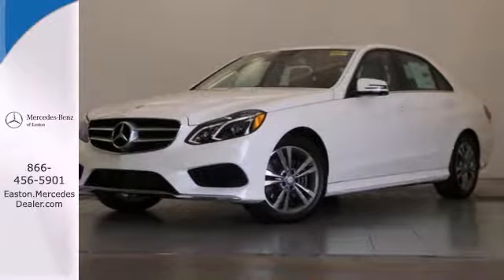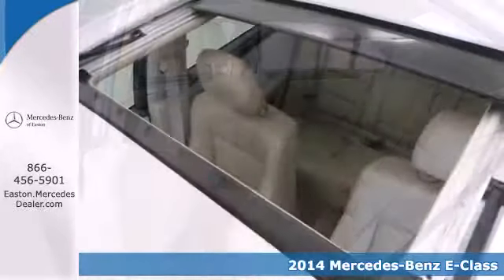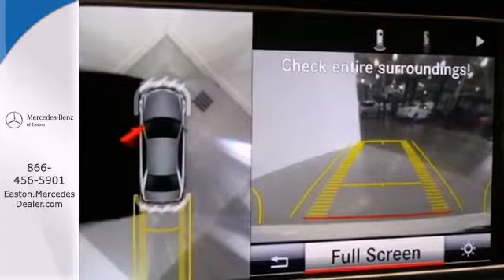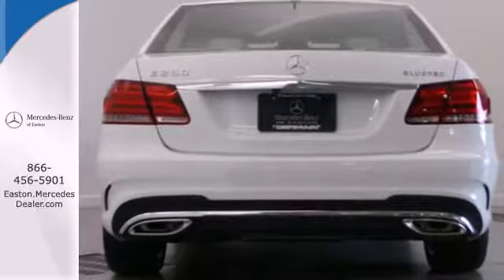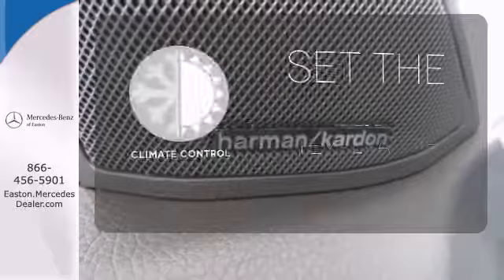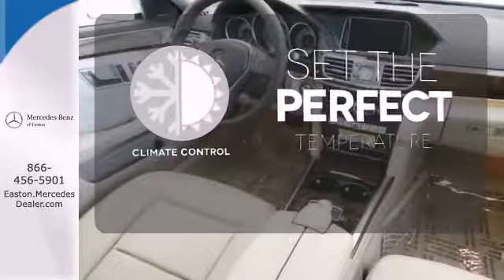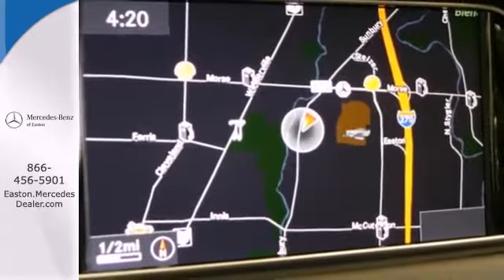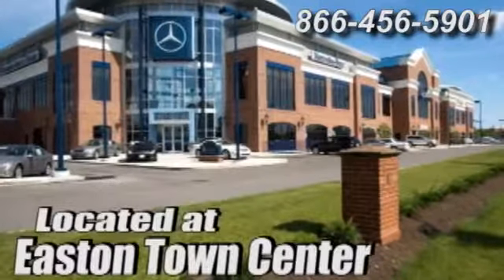2014 Mercedes Benz E Class Columbus OH Mercedes Benz Dealer, OH MN893229 360p